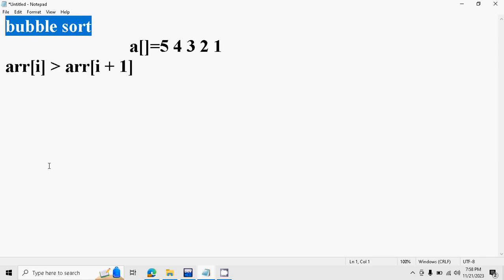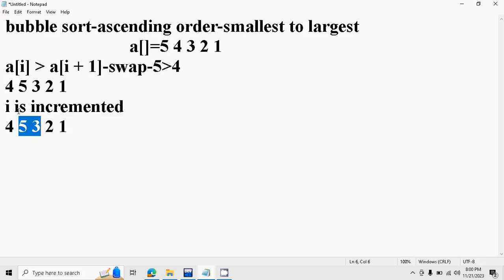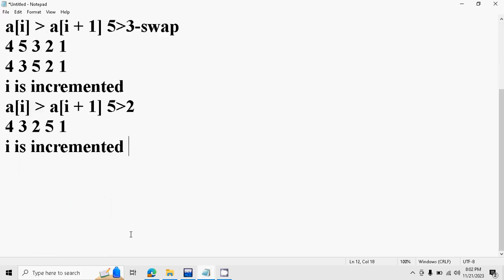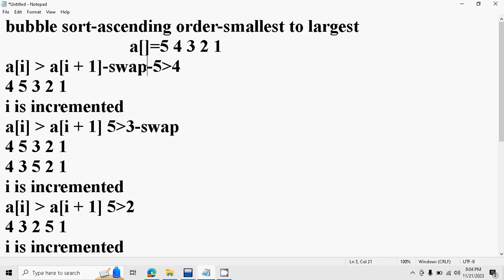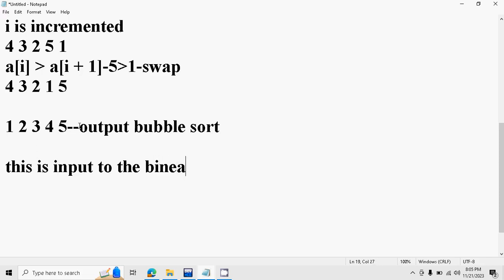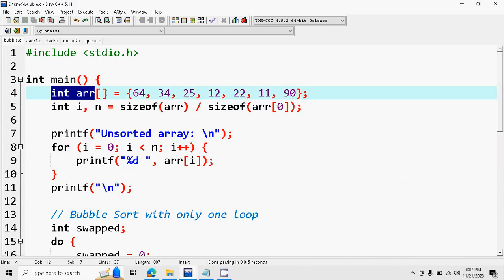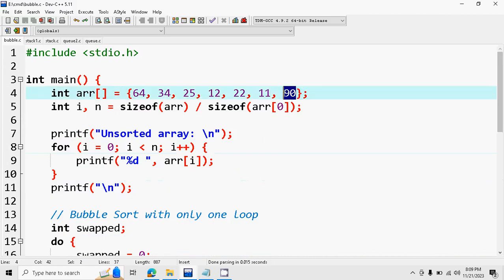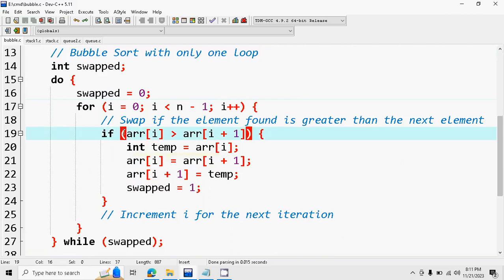BUBBLE SORT IN C